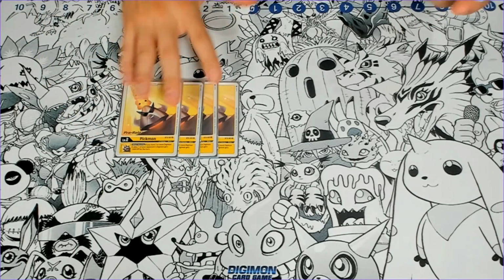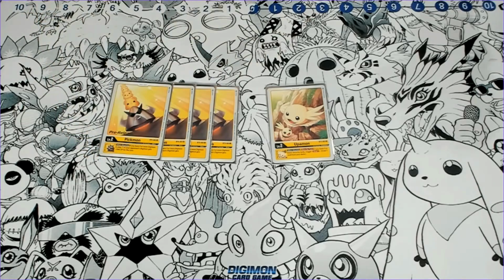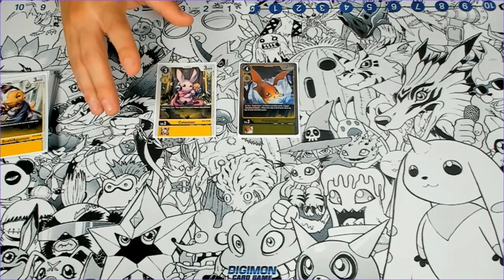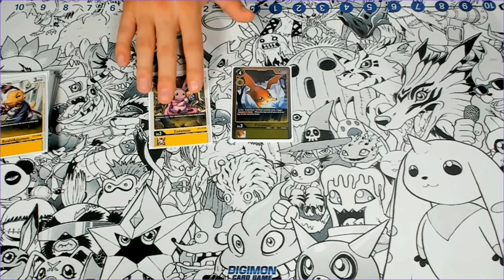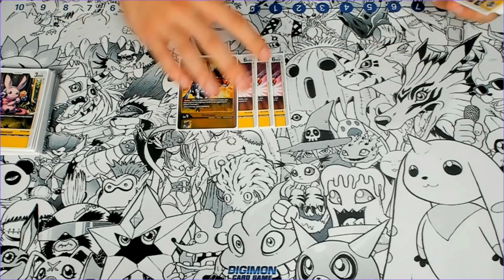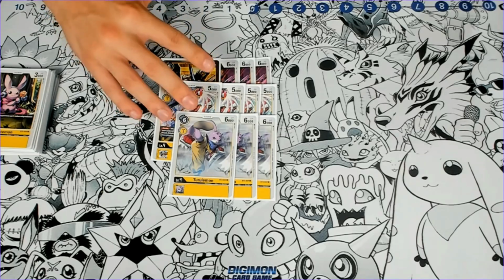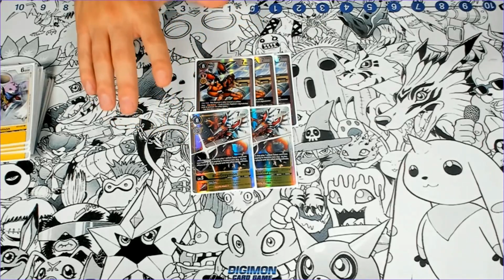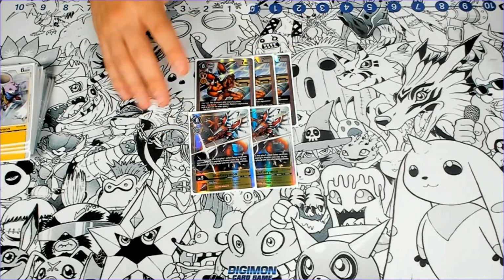ShineGreymon BT5 Deck List Profile (Digimon TCG)